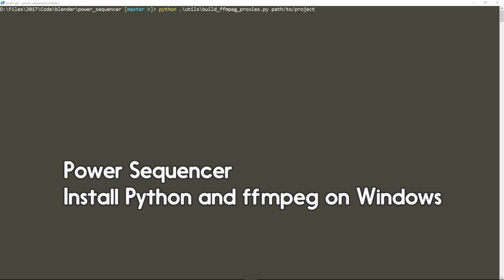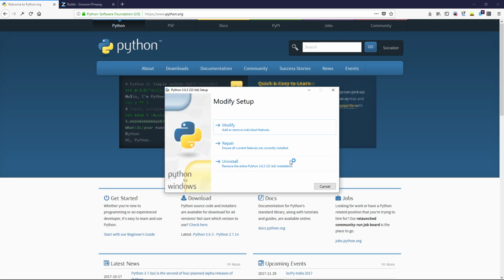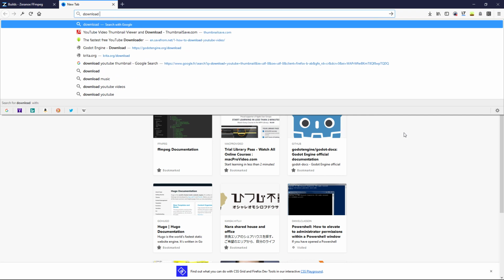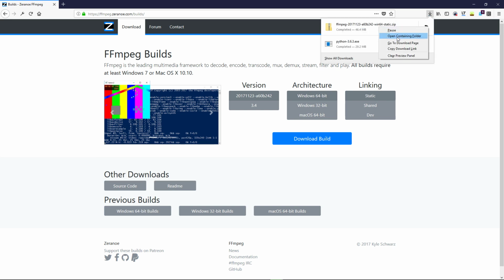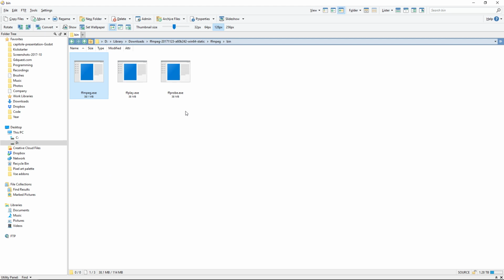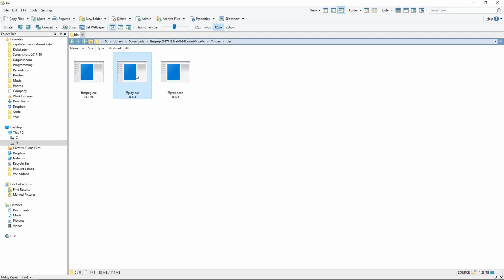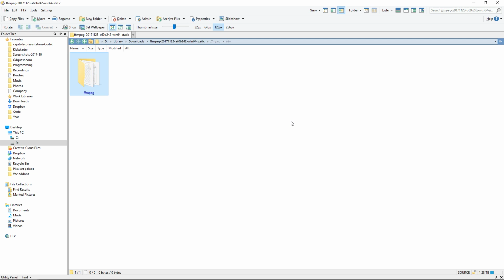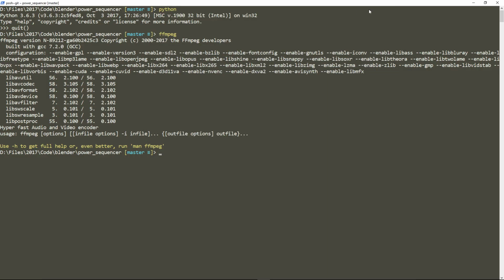Power Sequencer: Install Python and FFmpeg on Windows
Learn to install python, but also ffmpeg to process videos, what the PATH is, and how to make ffmpeg globally accessible using the PATH environment variable.

FFmpeg is an open source video encoder and decoder. It's a powerful program that many use, including the popular VLC player and Handbrake. You can use it to convert and transform videos, to split audio in multiple files, and much more.
As it's accessible from the command line, you can also use it to automate common tasks for video editors: generate video proxies, transcode videos to the same framerate, etc. If you're going to produce videos with open source tools, it's a program you'll want to learn slowly. Note it's not the easiest tool to learn, but it's well worth the investment.